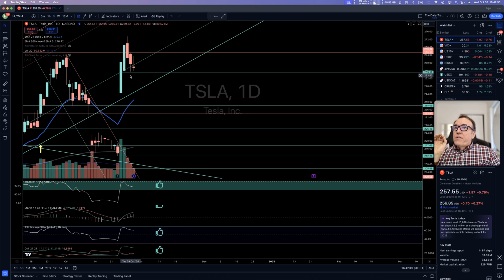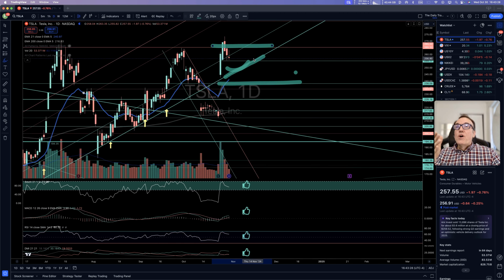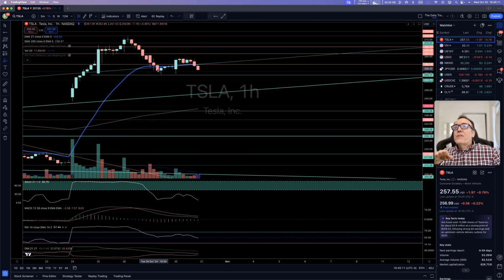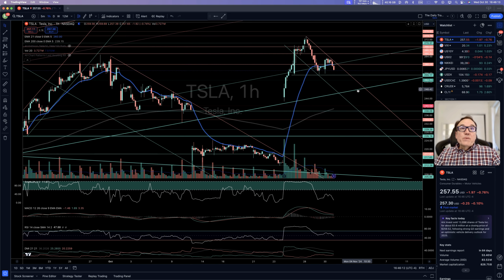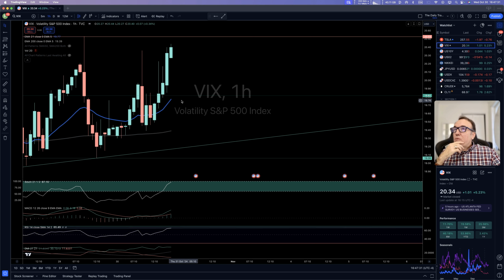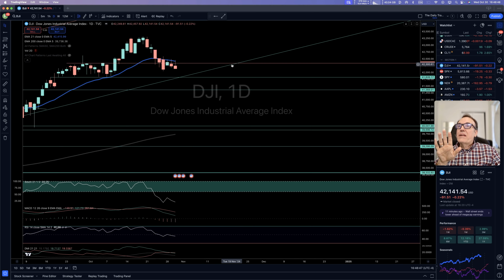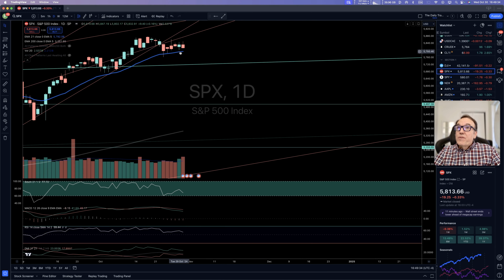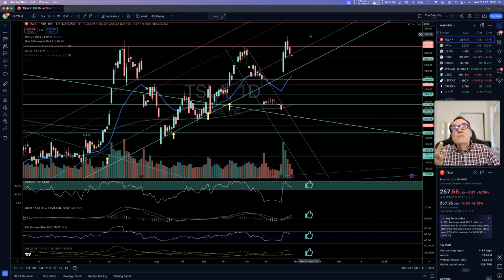Tesla Stock : Healthy pullback?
🎯 Stock Market Analysis & Trading Strategies | Tesla (TSLA) Stock 🎯
🌟 Become a Community Member and Unlock Exclusive Perks! 🌟
Join our exclusive community and get access to amazing resources designed to elevate your trading and investing game! As a member, you'll receive:
🗣️ Private Discord Server – Hosted by Pierre, several times a week, where you can connect with like-minded investors.
📈 Tesla Weekly – Your exclusive deep dive into all things Tesla, only for our community.
📲 Buy Alerts – Be the first to know when we recommend buying the stocks we follow.
📊 Chart Trendlines – Pierre will personally draw trendlines on charts of companies we track.
🧠 Learn Technical Analysis – Sharpen your skills with expert insights on technical analysis.
📑 TradingView Trendlines – Get copies of all our trendlines directly in TradingView.
✔️ Exclusive Buying Checklist – Unlock Pierre's ultimate buying checklist, never before shared on the channel!
🎯 Boost Your ROI – Together, we’ll work towards increasing the return on our hard-earned money.
🚀 Join us now and take your trading to the next level! 🚀

🌟 Explore Stock Market Trends & Key Indicators 🌟

Tesla's Key Support and Resistance Levels Analyzed | Market Overview

In today's episode, we analyze Tesla's stock movement, which closed down $1.97 at $257.55 and further declined by $0.70 in post-market trading. The stock holds above its key support at $255.17, amidst a tug of war with resistance at $265.32. We discuss potential movements if these levels are breached, referencing September 2023 trends. The analysis includes one-hour chart evaluations and the impact of exponential moving averages. We also examine the VIX's rise and its implications, suggesting cautious approach in the current market environment. A brief overview of the S&P 500, NASDAQ, and other stocks accompanies the Tesla analysis.

00:00 Tesla Stock Analysis: Daily Recap
00:12 Key Support and Resistance Levels
01:32 One Hour Chart Insights
02:40 VIX and Market Sentiment
04:39 S&P 500 and NASDAQ Overview
05:59 Final Thoughts and Recommendations

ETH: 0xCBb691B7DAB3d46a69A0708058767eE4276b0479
BTC: bc1q5v5sm978f02uag9nyjeyq8s26r452jqsgw5dhe
Doge: DGVhwNZGeRme2dTkvDwDVh7gTjAJRwrdKK